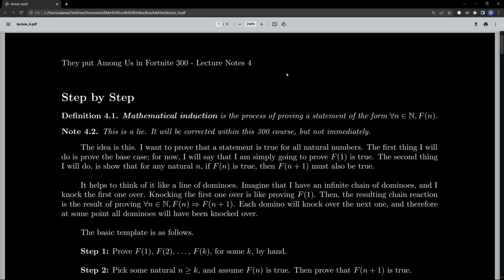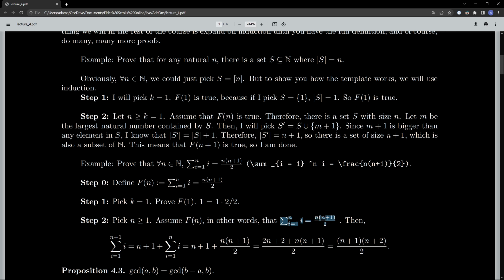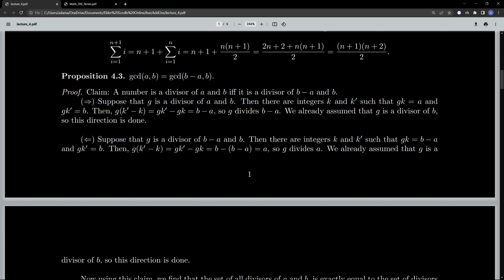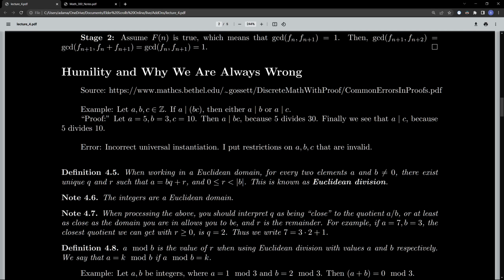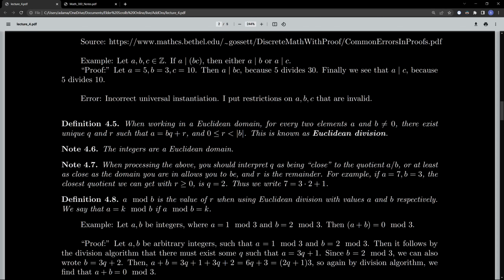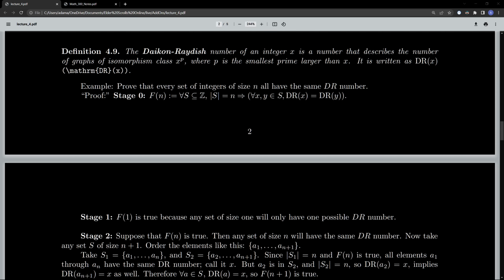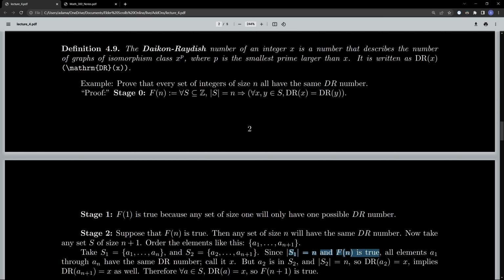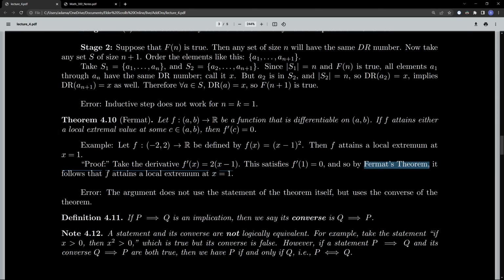Lecture 4: Step by Step (Induction) - They put Among Us in Fortnite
nyoom